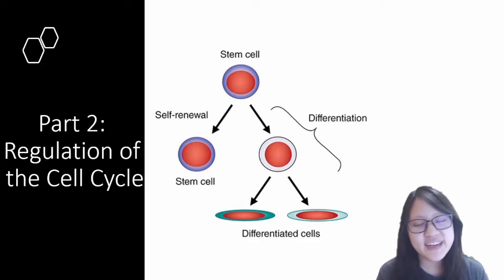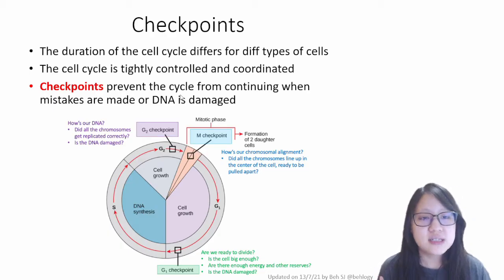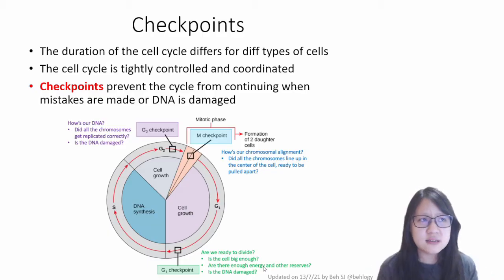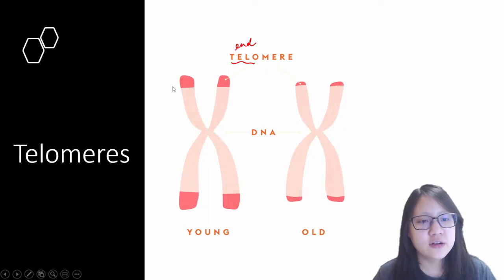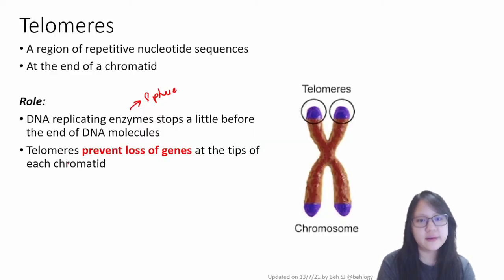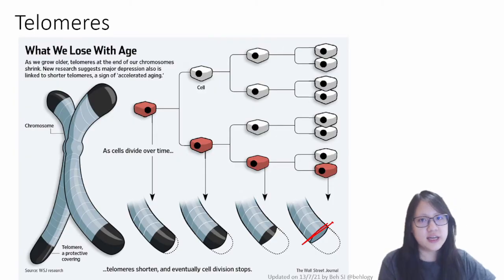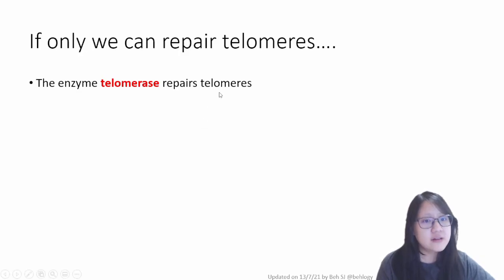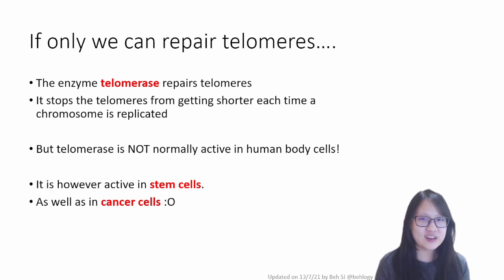Chapter 5.2a - Telomeres | Cambridge A-Level 9700 Biology